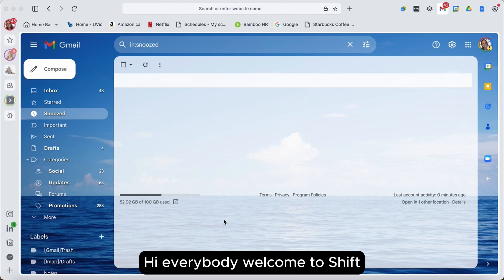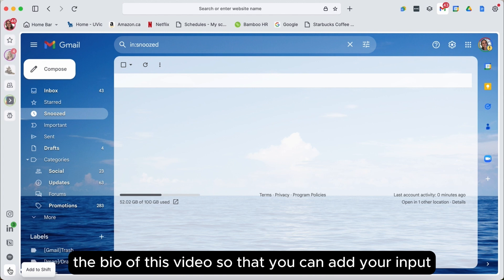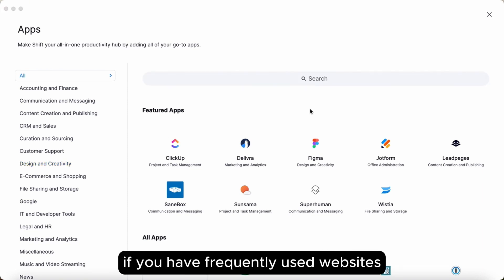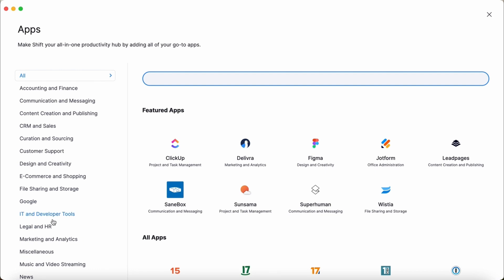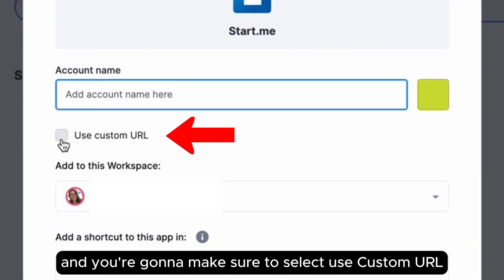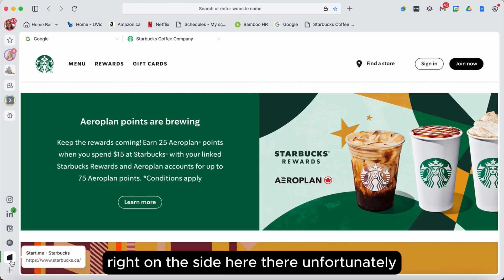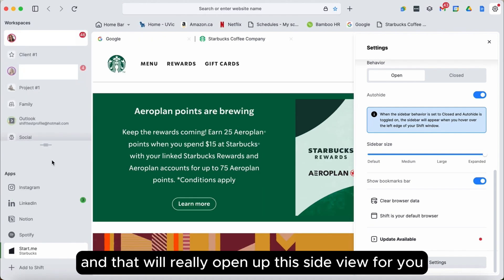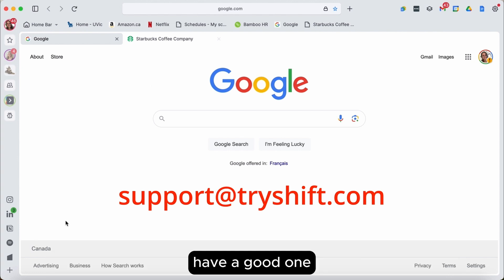Guide to Adding Custom Apps in Shift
Learn how to add and use Custom Apps in Shift! 📲
In this video, we’ll walk you through everything you need to know about Custom Apps in Shift, showing you how to personalize your workspace by adding the tools you use most. Whether it's project management software, productivity apps, or any other tool, Shift allows you to integrate Custom Apps seamlessly.

Let us know what web apps you'd like to see supported in a future release of Shift by filling out our quick 1-minute survey

Topics Covered in This Video:
0:00 Intro
0:39 How to add a custom app
2:28 How to get the expanded sidebar
2:56 Support